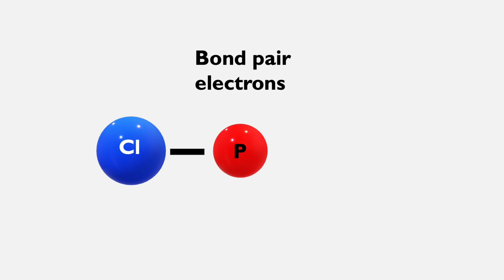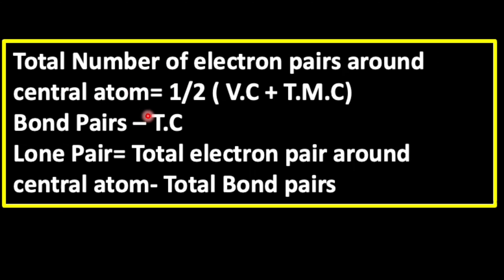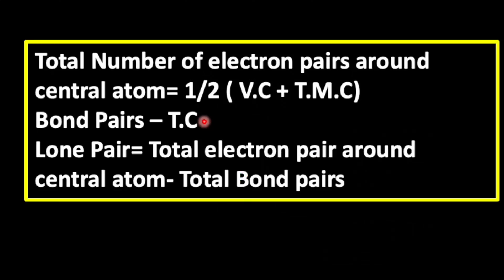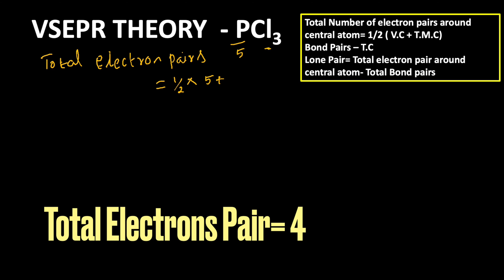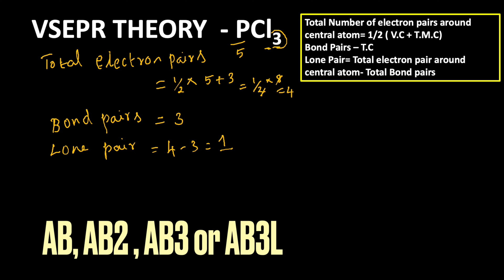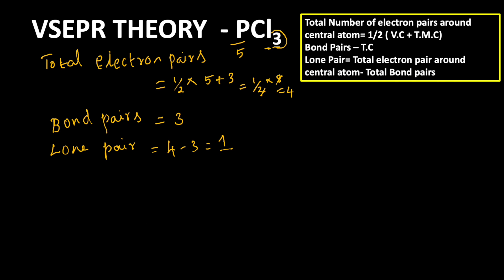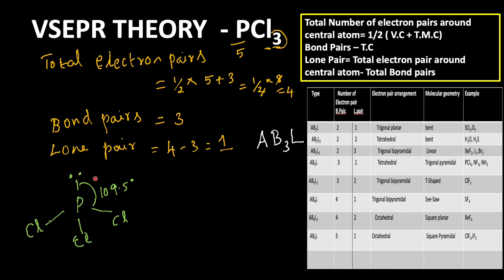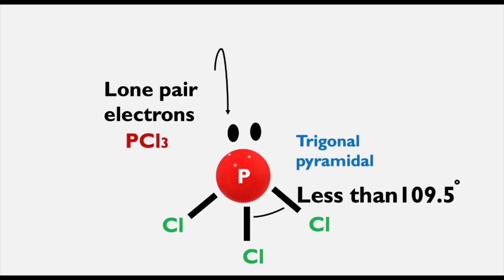Molecular geometry of PCl3( Phosphorus trichloride) by VSEPR THEORY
This video explains molecular geometry of PCl3 molecule by VSEPR theory.
According to VSEPR theory, the shape of a covalent molecule depends upon the repulsion between the electron pairs in the valence shell of the central atom of the molecule.To minimise the repulsion they try to maximise their distance between them.
There is one lone pair on Phosphorus atom
Molecular geometry of PCl3
Atomic Number of P-15
Electronic configuration-1s22s22p63s23p3
valence electrons-5
Phosphorus share 3 of its electron with three Cl-atom and form 3 Bond pair.There is one lone pair on Phosphorus atom. These lone pair repel bond pair and reduce the bond angle less than 109.5 degree.
Expected shape is Tetrahedral but presence of lone pair repulsion is greater. Hence actual geometry is Trigonal pyramidal.